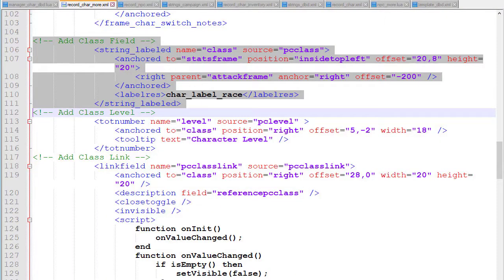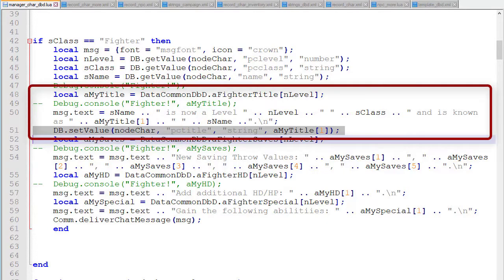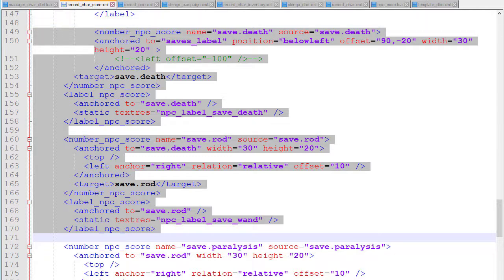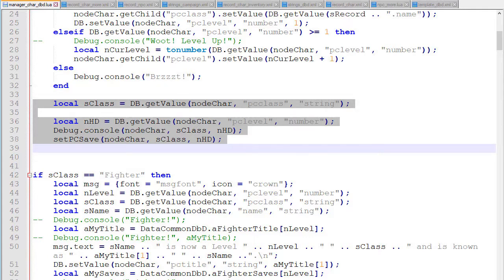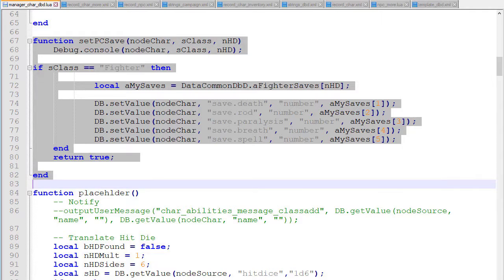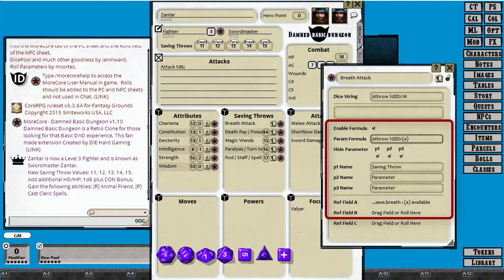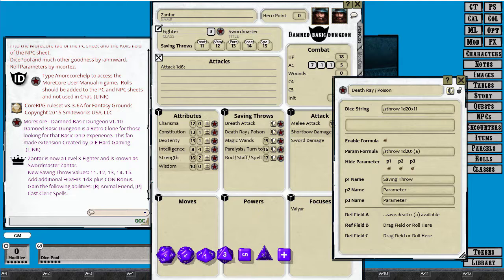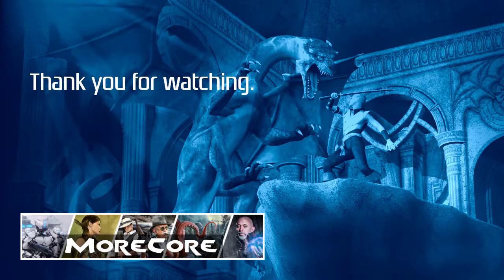MoreCore Extension Tutorial Part 12 - Character Sheet Automation - Part 3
Create a MoreCore extension to customise MoreCore for the RPG system that you want to play. In this video we add auto updating fields for Saving Throws and then we use the Rolls Parameters to adjust our Saving Throw Rolls.